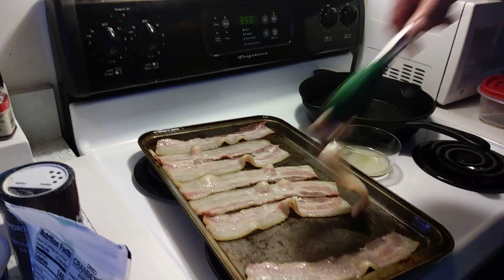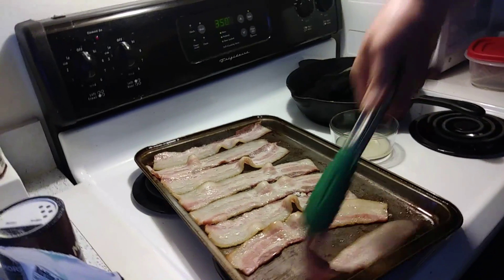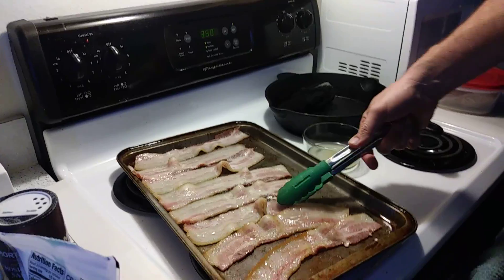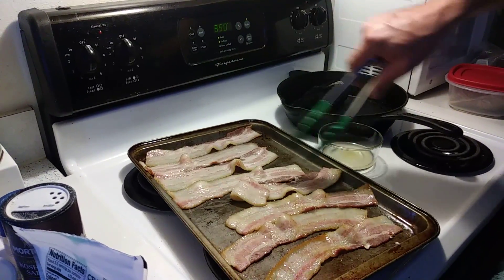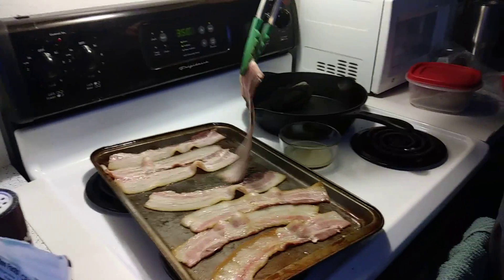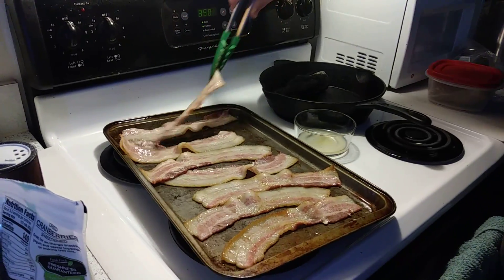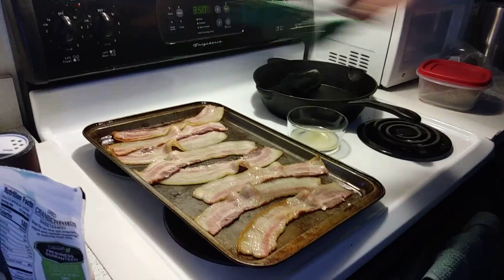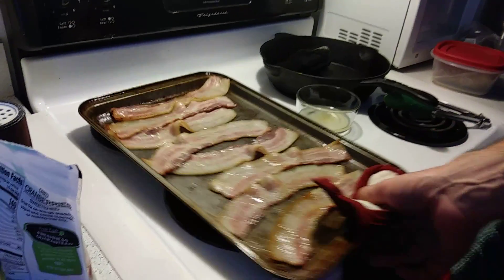Candied Bacon 1